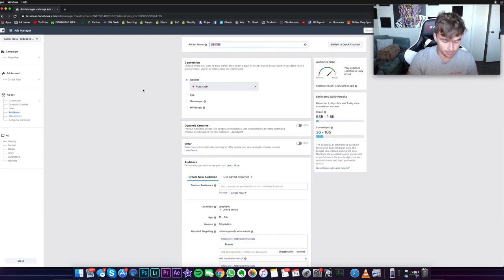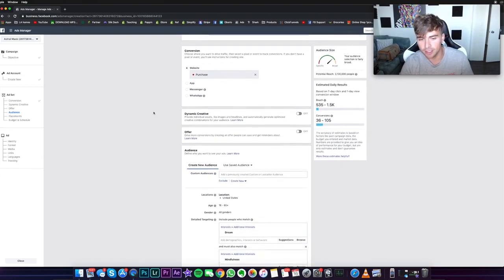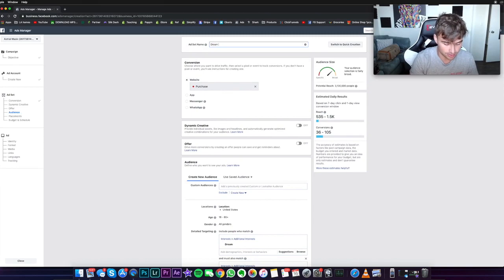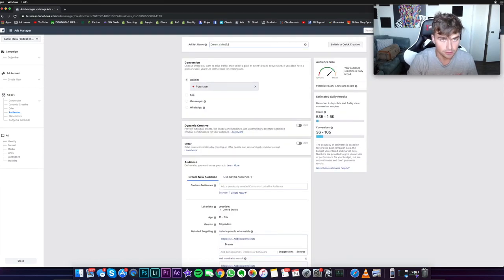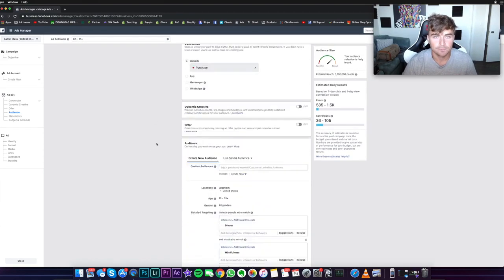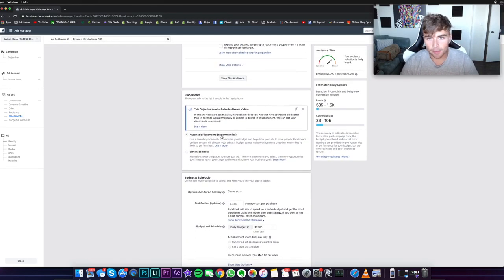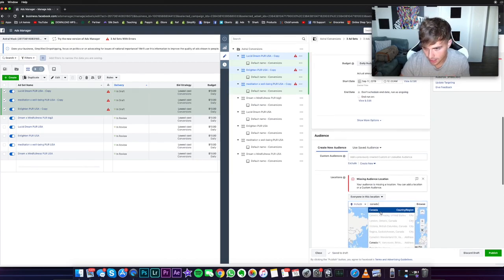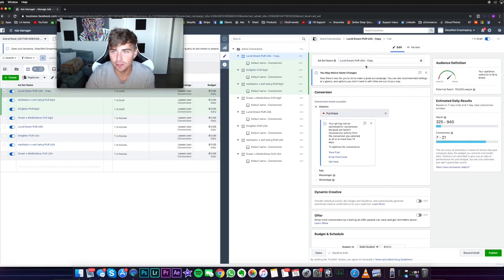20 Simplified Dropshipping Members Area